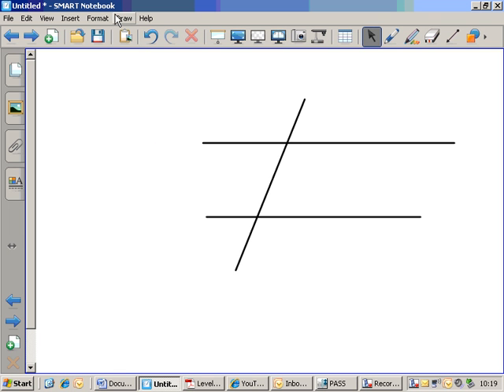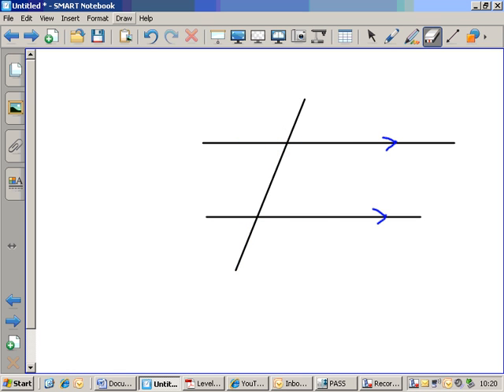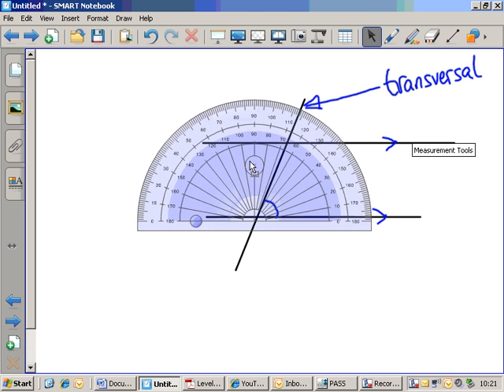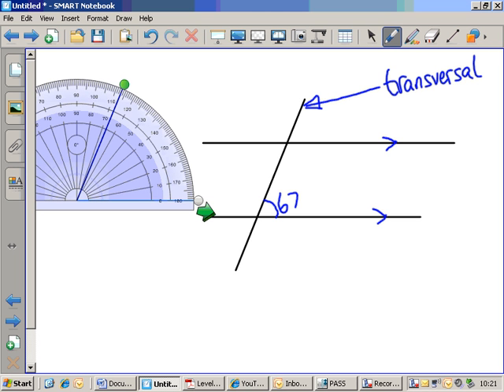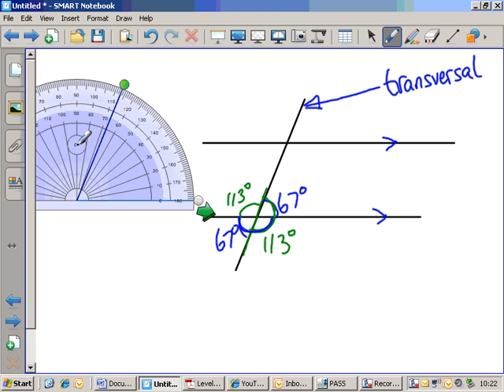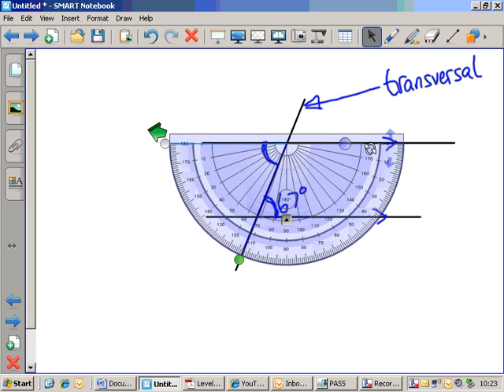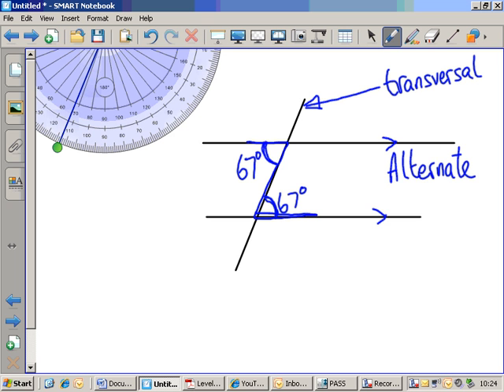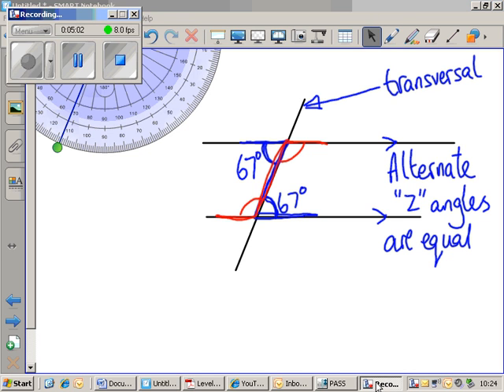Parallel lines alternate angles